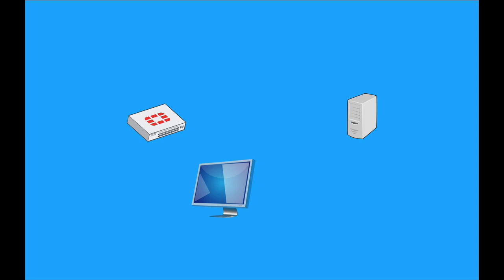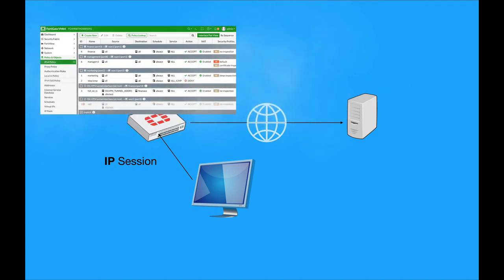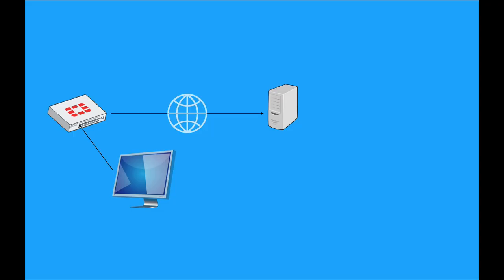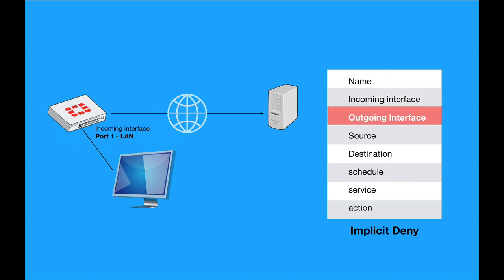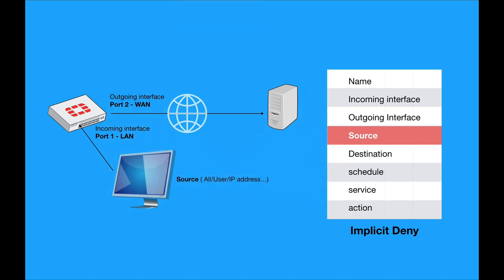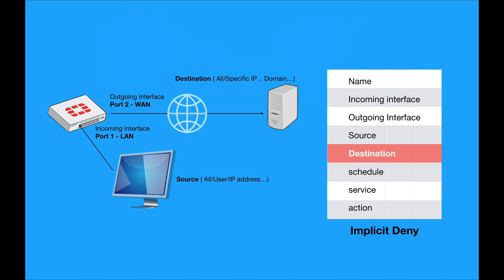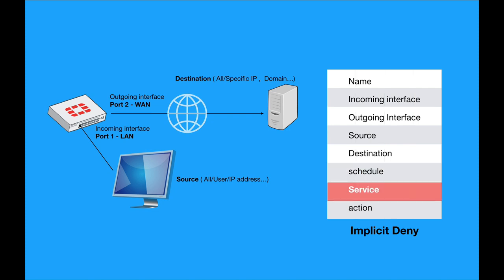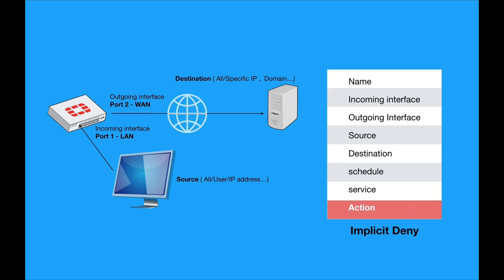What is a firewall ?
Best FortiGate Firewalls for Small-Med Business
FortiGate 40f

FortiGate 60f

FortiGate 80F

FortiGate 100f

Your firewall rules are an important part of your network security policy
In this Firewall rules explained and illustrated video, you will learn, what is a firewall rule and how it is created

My Books
Fortigate Firewall admin pocket Guide e-book

1. Windows internals part 1
2. Memory forensics
3. malware analysis
4. the art of invisibility
5. cryptography and network security
6. attacking network protocols
7. Machine learning and security

MY FortiGate FIREWALL

MY MACBOOK